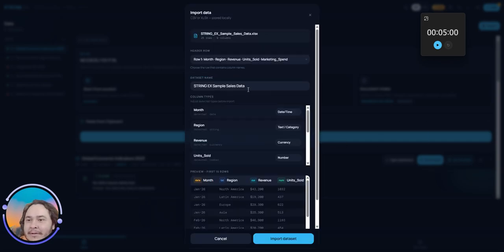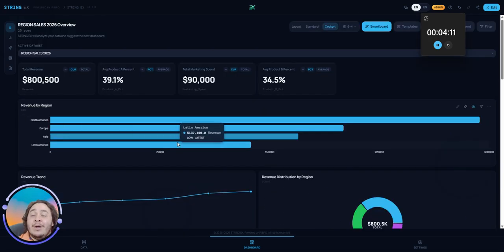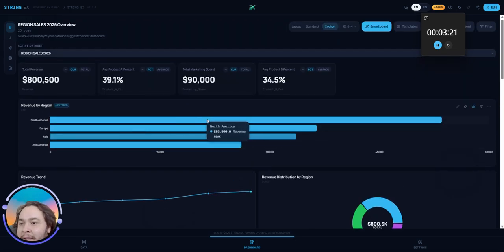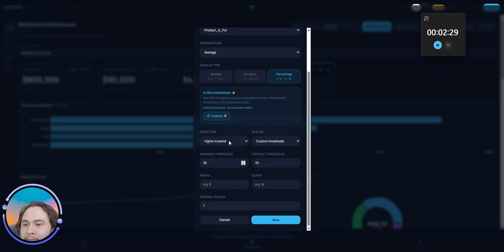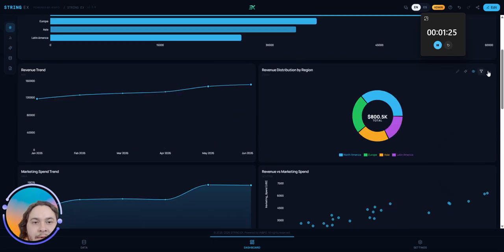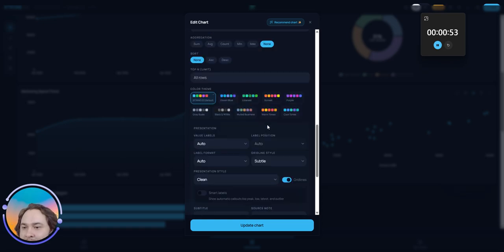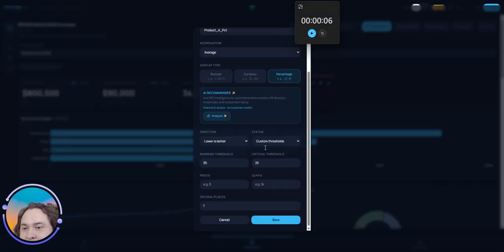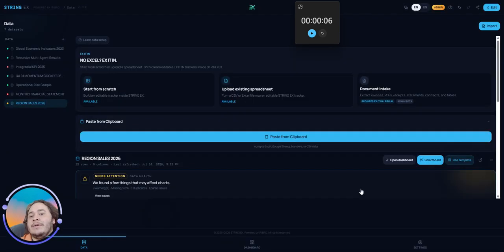The Fastest Way to Make a Sales Dashboard (2026)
Build a complete sales dashboard from raw spreadsheet data in under 5 minutes.

In this tutorial, I use STRING EX to turn one simple sales dataset into:

• KPI cards
• Bar charts
• Line charts
• Scatter plots
• Donut charts
• A full presentation-ready dashboard

No Excel formulas.
No Power BI setup.
No complicated learning curve.

This is built for sales managers, operations teams, small businesses, consultants, founders, and anyone who needs to turn CSV or Excel data into something clear, visual, and ready to present.

You’ll also see how STRING EX can help you move from raw data to a full dashboard without rebuilding everything manually or copying charts into PowerPoint one by one.

STRING EX helps you turn CSV, Excel, and Google Sheets data into dashboards, charts, KPIs, insights, and editable presentations.

CSV in. Dashboard out.